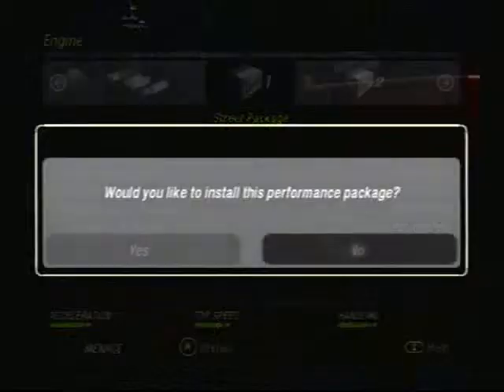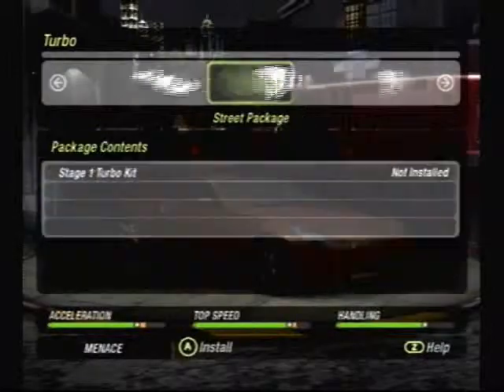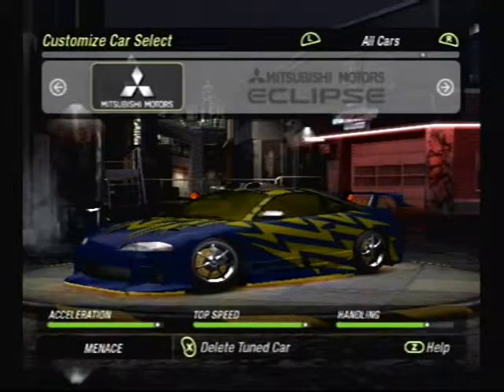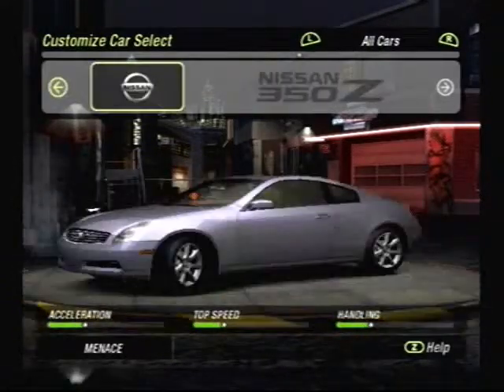Some cool cars from NFSU2.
hello everybody! just a brief videos of some cars I make on need for Speed Underground 2.